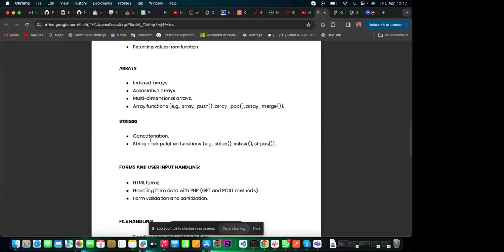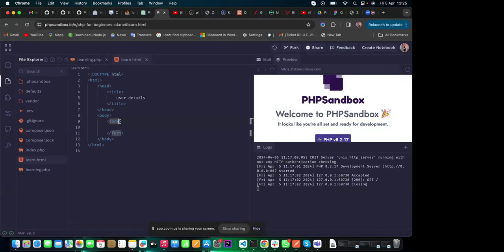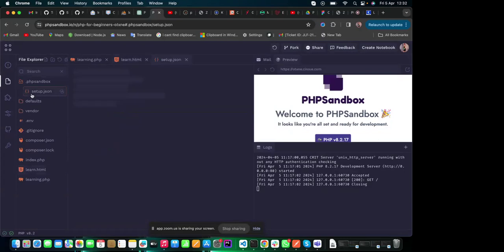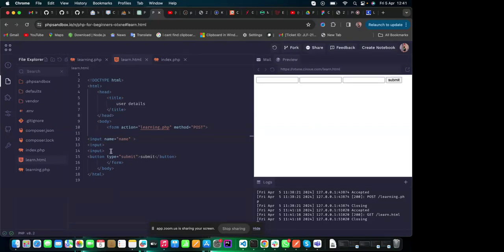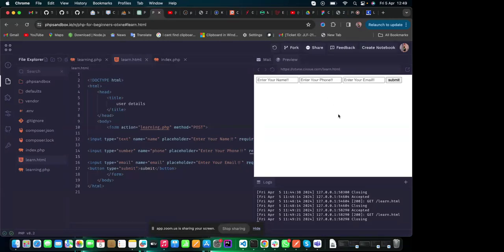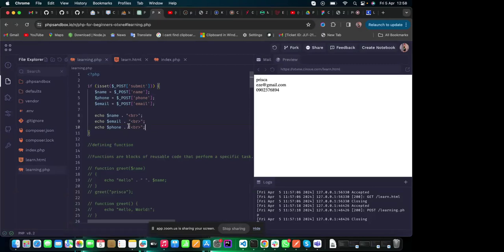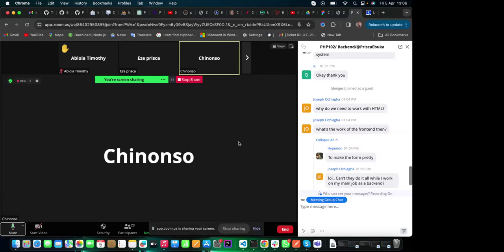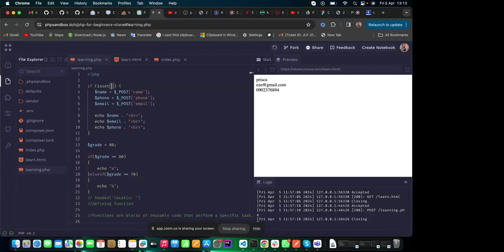PHP102/ Backend/Prisca - Q&A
This video is a Q&A session aimed at beginners who are learning PHP. The instructor, Prisca, addresses common issues students face while working with forms and user input handling in PHP.

The session starts with Prisca acknowledging potential difficulties students might have and opens the floor for questions. Here are the key topics covered:
-  Reviewing Syntax Errors: Prisca offers to answer questions related to errors students might have encountered in the previous lesson on arrays and code termination.
- Understanding HTML Forms: She explains what HTML forms are and how they are used to collect user input.
- Structure of an HTML Form: The basic structure of an HTML form is broken down, including the HTML tags, and their attributes.
- Creating a Form in PHP: Prisca instructs students on how to create a form using HTML within a PHP file.
- Using PHP to Process Form Data: She clarifies that while the form itself is created with HTML, PHP is used to process the information submitted through the form.

Key takeaways:
- This Q&A session is designed to address challenges faced by beginners who are working with forms and user input handling in PHP.
- Students are encouraged to ask questions about errors and uncertainties from previous lessons.
- The session covers the basics of HTML forms, their structure, and how they are used in conjunction with PHP.

Note:
- The instructor mentions that some of the automatically generated files in the PHP Sandbox can be ignored.